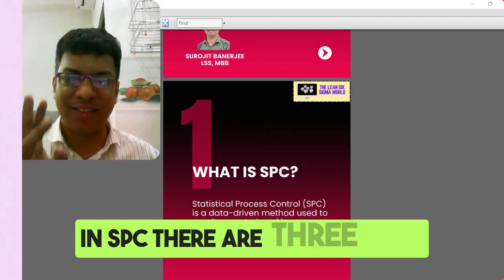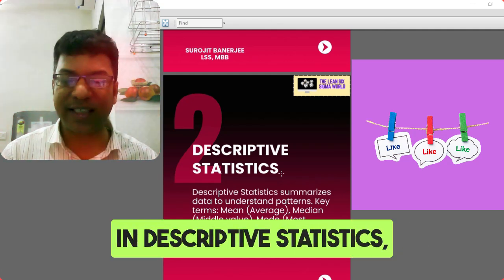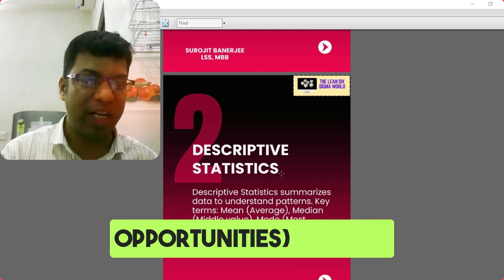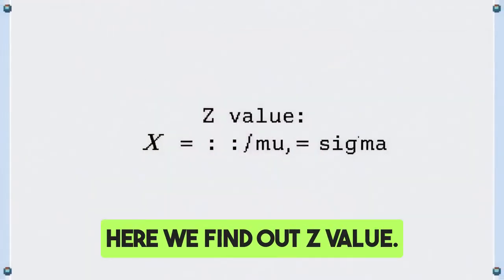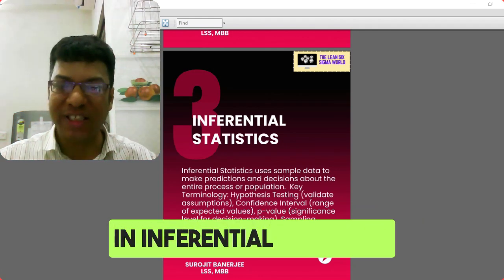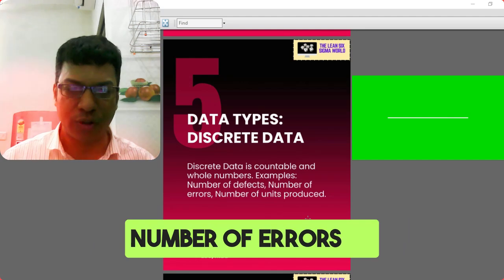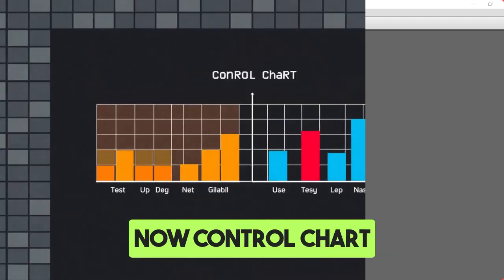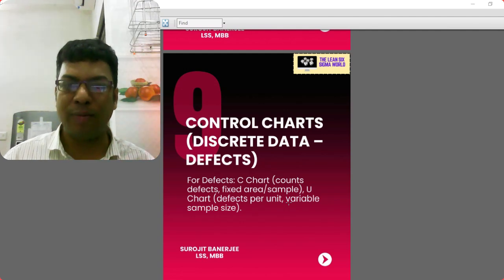WHAT IS SPC? I Statistical Process Control I The Lean Six Sigma World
🔍 Want to understand Statistical Process Control (SPC) in a simple way?
In this video, we explain What is SPC, its importance in quality management, and how it helps in monitoring and controlling processes effectively.

📊 Learn how SPC tools like Control Charts help reduce variation, improve quality, and drive continuous improvement in industries.
👉 Perfect for:
✔️ Beginners in Lean Six Sigma
✔️ Quality Engineers & Professionals
✔️ Students & Manufacturing Experts

🎯 Start your journey toward data-driven decision making today!

🔎 Top 5 User Search Queries On This Topic -
1. What is SPC in quality
2. Statistical Process Control explained
3. SPC control chart basics
4. What is SPC in Lean Six Sigma
5. Types of control charts in SPC

📢 WATCH COMPLETE VIDEOS ON CORE TOOLS